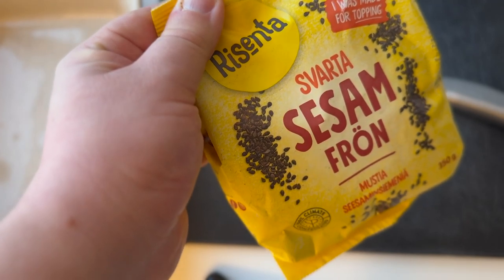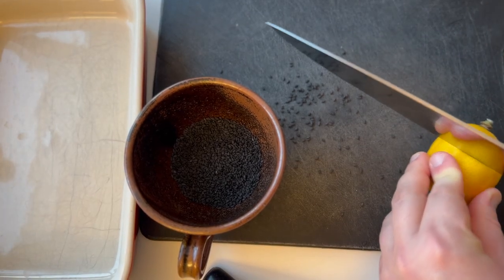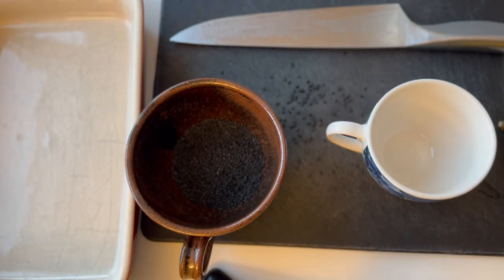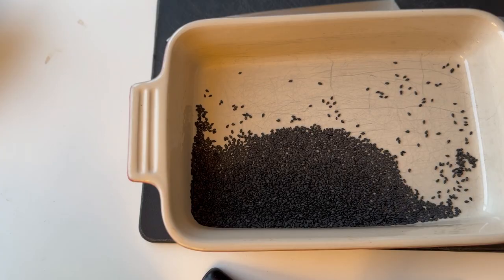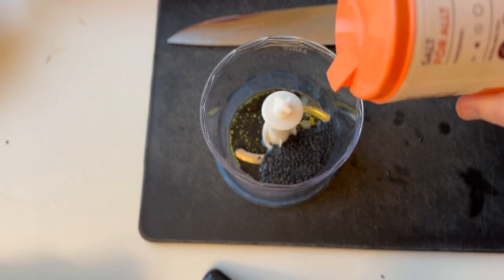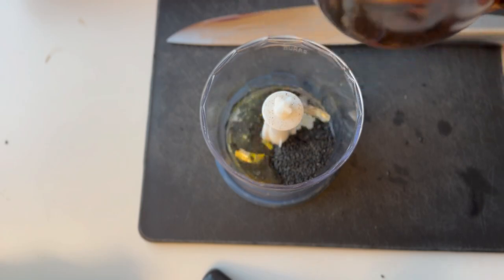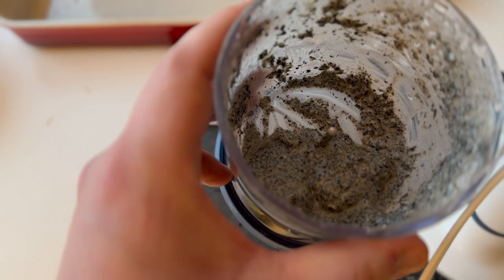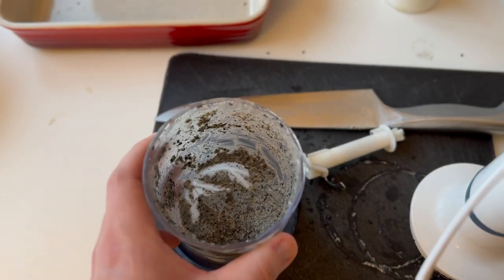How to make tahini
Today I tried making tahini, a middle eastern condiment common in the middle eastern cuisine. It was very good.